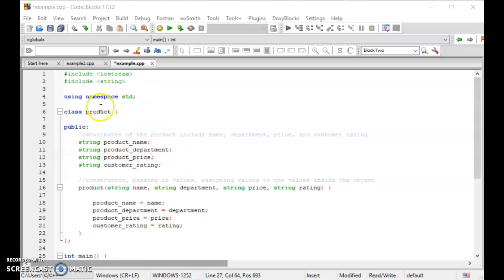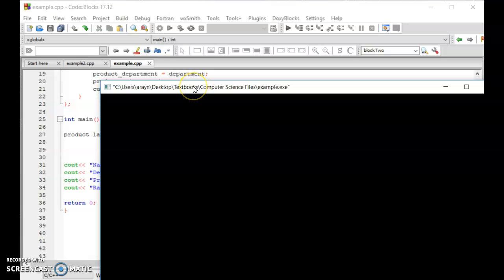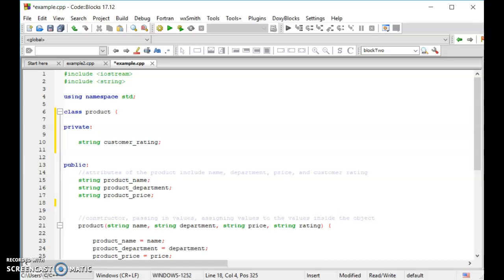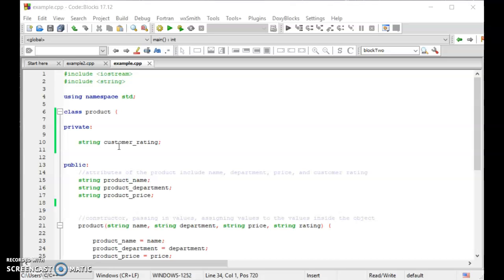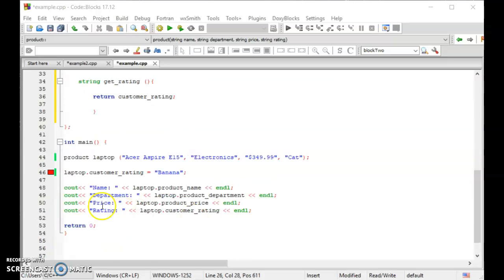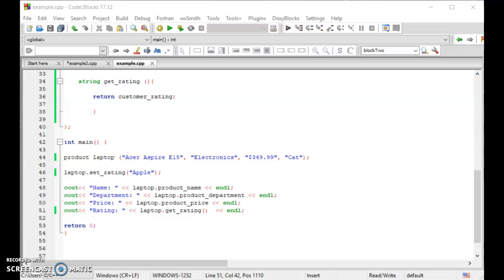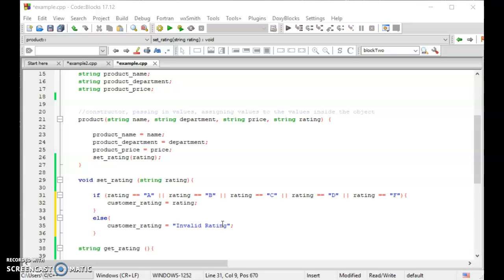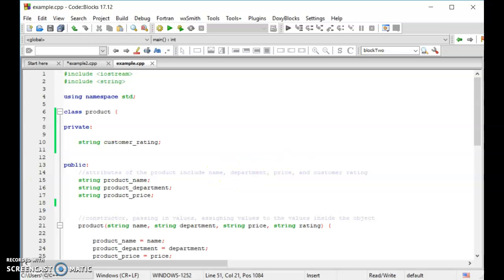The Basics of Getters and Setters (C++)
Simple explanation and example of accessors ("getters"), mutators ("setters"), public and private access modifiers, and more in C++.  This video assumes knowledge of classes and functions.  To play around with the finished code, please take a look

If anything in the video was hard to understand as far as me speaking, these are the prompts I used while talking (not exact, but close):

Hi!  So in this video, we are going to be getting into the basics of accessor and mutator functions, or more casually known as "getters" and "setters".

Here I have created a class called "product", thinking of products at a store.  Some attributes of that class can include the name, price, and department of the product as well as the customer rating, which, for our purposes, will take the form of a letter grade from A to F.

After this, there is a constructor with some values that are passed in, after which values are assigned to the values inside the object.  Please notice that nothing is in private and everything is in public right now.  We will change this very soon.

Over in main, I've chosen the product laptop.  The code below simply prints out these values.  Note that we will be changing how we get the output for customer rating after our getters and setters are established.

This is all well and good, but with the way everything is set up, these values can easily be set to anything.  For instance, I could change the rating to "Cat", and our output for rating becomes "Cat".  We can also change the rating this way, which overwrites "Cat" and sets the rating to "Banana".  This doesn't make any sense.  This is one area where getters and setters can help.  Using getters and setters we can make it more difficult to manipulate this particular value and set some restrictions.  Our first step will be moving customer rating into the access modifier private.

Public and private are called access modifiers, keywords used for accessing classes, methods, and other members.

Public members can be accessed by any other code in the same class or other classes that reference it, while private members can be accessed only by code in the same class.

By moving the rating to private, you can see that it can no longer be fiddled with in main.  If we take this step, notice that an error pops up.  This is because the customer rating now cannot be changed outside of the class.  The values must be changed within the class.  So how do we do this?

Getters and setters.  Overall, getters and setters allow you to protect your data. This is a technique used when creating classes. How it works is this: For each variable, a set method will set the value and a get method will retrieve the value, hence the terms getters and setters.  Because the variable is private and you need to go through the setter to change it, conditions can be set to restrict what the value can be, which is useful in this case.

We can create a public function, our mutator or setter, through which we can set the value.  And another public function, the getter or accessor, to retrieve the new value.  Usually the setter function begins with the word "set" and the getter function begins with the word "get". We also need to change how the value is passed through, and how to change the rating.

If we do this without setting any conditions, we can still change the value to anything we like in main by calling the setter function and setting the value like this: laptop.set_rating("Apple"); - so why should we go through this?

In a case where the kind of restrictions we want for the rating here are not a concern, you may ask why you shouldn't just edit the value directly or why it's considered good coding practice to use getters and setters. There are a couple of reasons for this. Number 1: If you decide that some action should be taken every time you change the value of a particular variable, you only need to edit the set method instead of looking for every place you change the variable. Number 2: if someone else needs to use your code they can simply look for all methods starting with "get" or "set" instead of searching for specific variables.

In this case, we do want to limit what the customer rating can be, so we can achieve this by adding an if else statement to the setter.  This way, the program will check for valid input and otherwise return that the rating is invalid.  This would have been difficult to do without using getters and setters, but now there are some restrictions in place.  And if you ever need to add a letter or alter the system, it's all in one place for you.  Let's test it to see if it works.  We tried to change the rating to "Apple", and the output for rating becomes invalid.  But, when we change the rating to something valid like "C", we get a rating of "C".

I hope this video has been helpful, if you would like to play around with the code and get a feel for how it works, click on the link in the description.